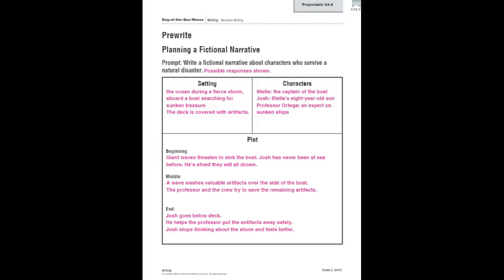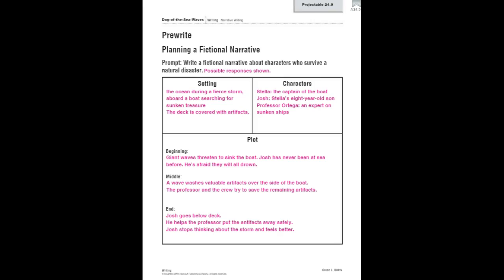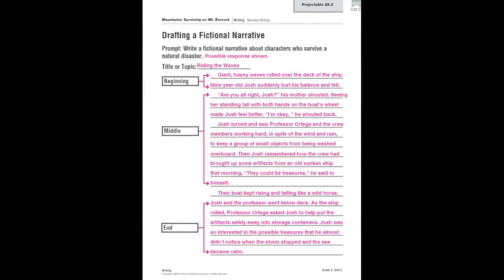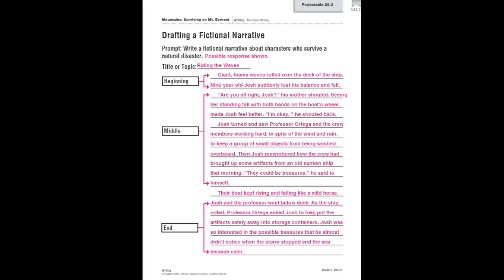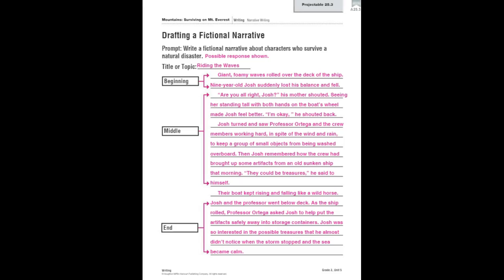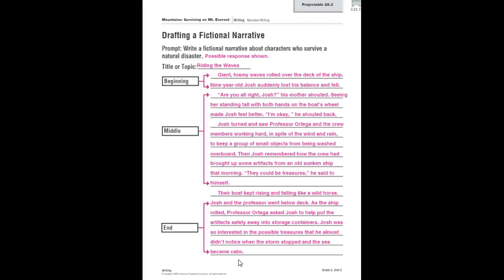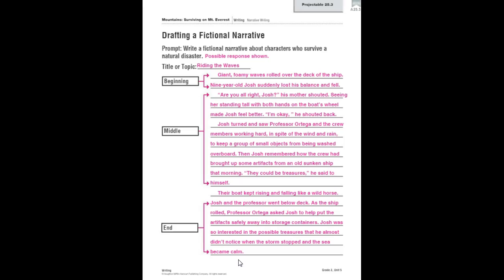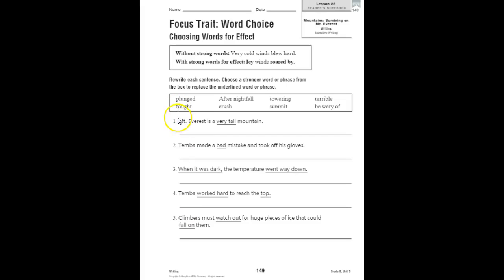3rd grade lesson 25 writing 1